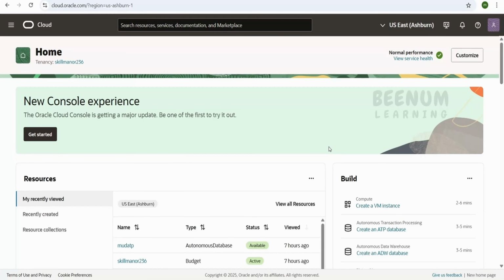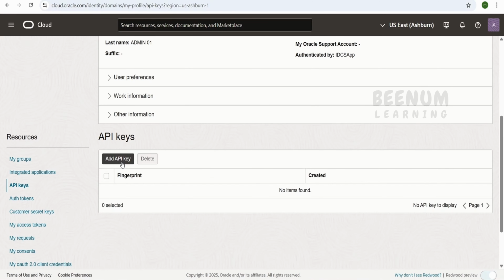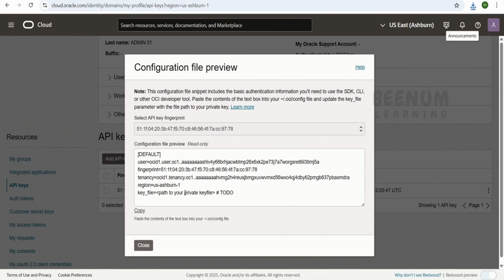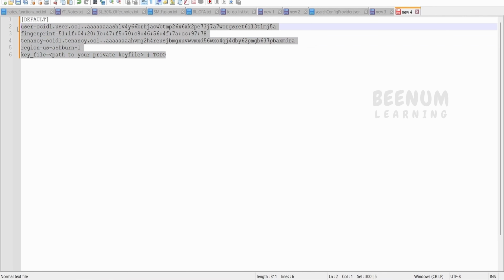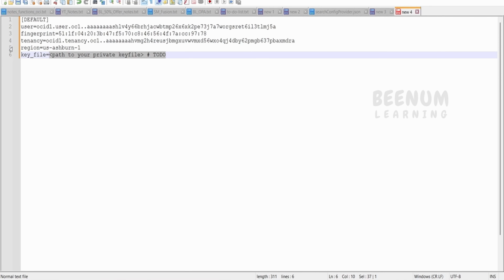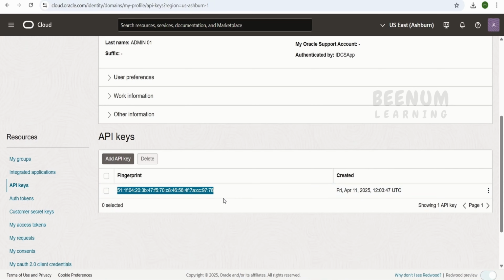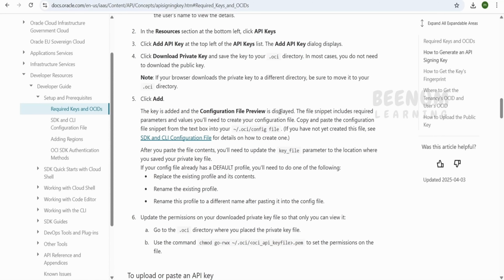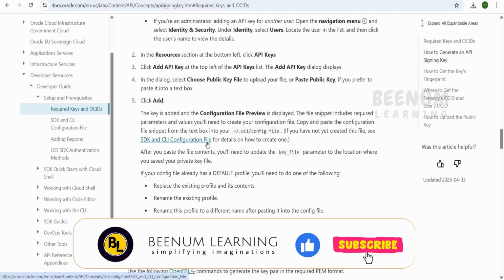How to Generate API Signing Key pair in Oracle Cloud, create API Signing Key pair in OCI (PKCS8)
With this video we will learn How to Generate API Signing Key pair in Oracle Cloud, create API Signing Key pair in OCI, use OCI Console to add the API signing key pair,  How to Get the Key Fingerprint, Download API signing key RSA (PKCS8 format) for OCI

00:01  Introduction and overview of class

04:44  Please donate and support us